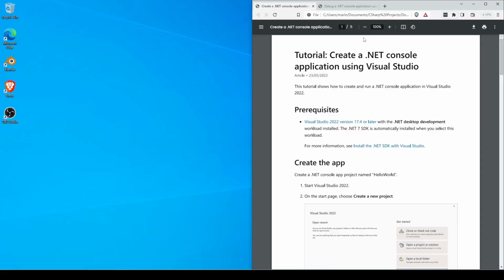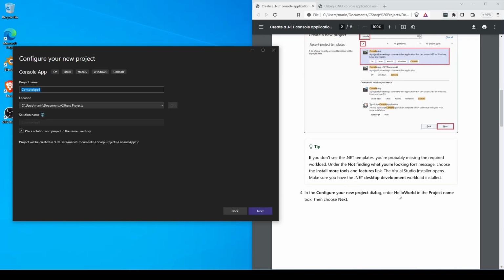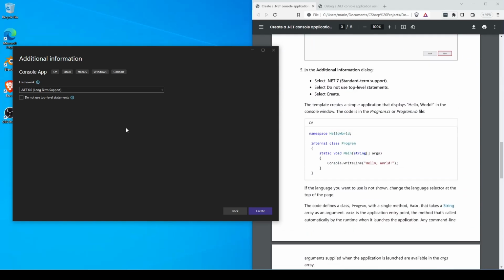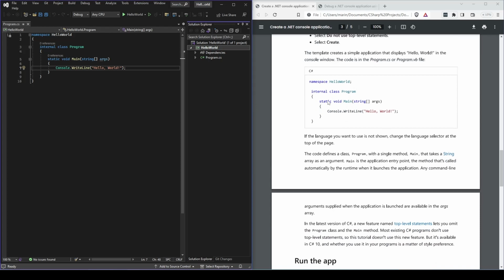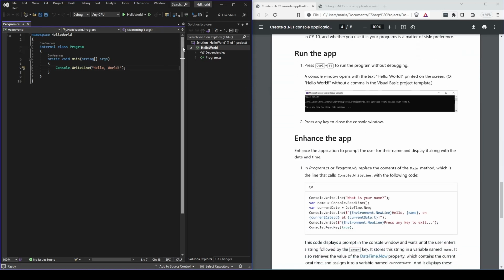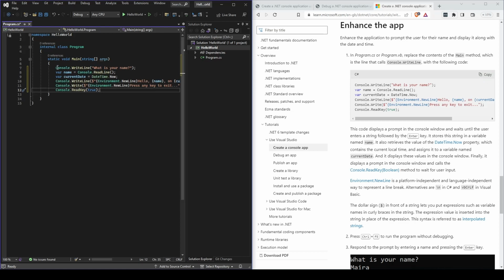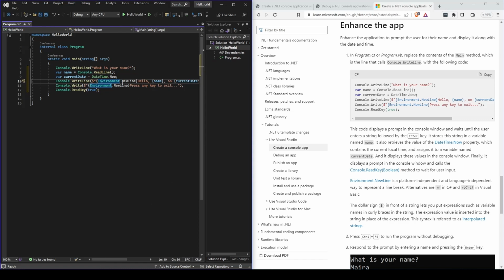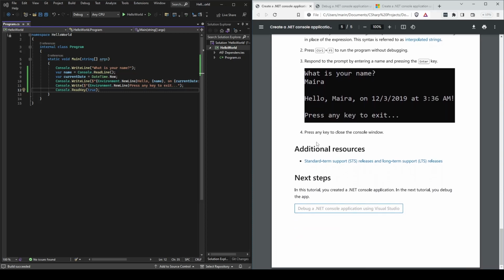Create a C# Console Application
This is the Microsoft tutorial on how to create a C# console app using Visual Studio Community 2022, completed circa August 2023: